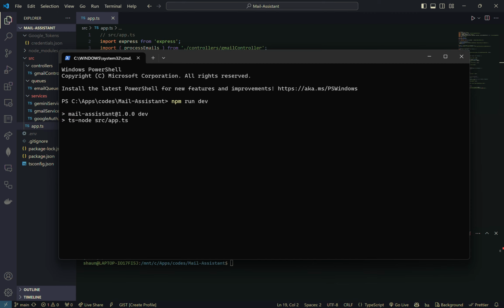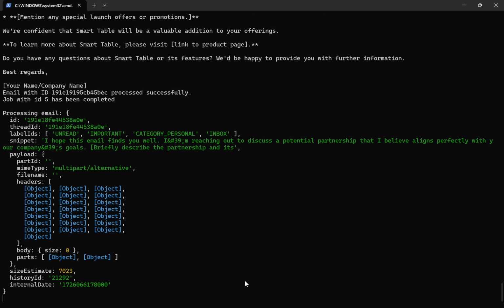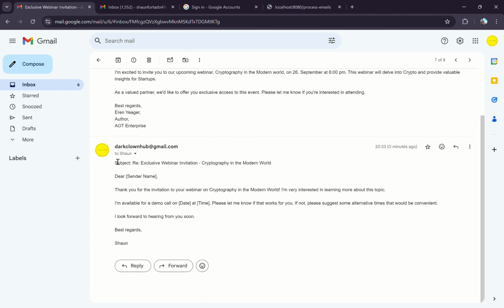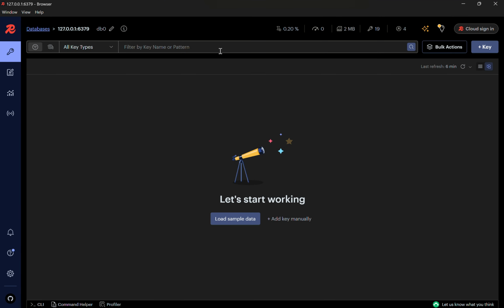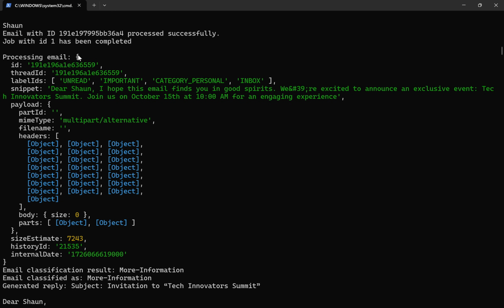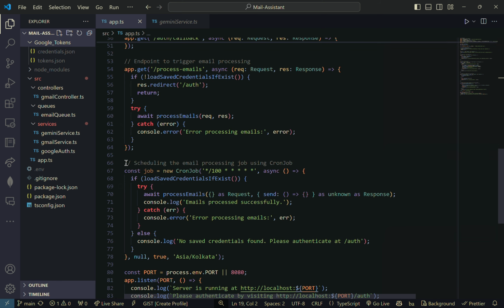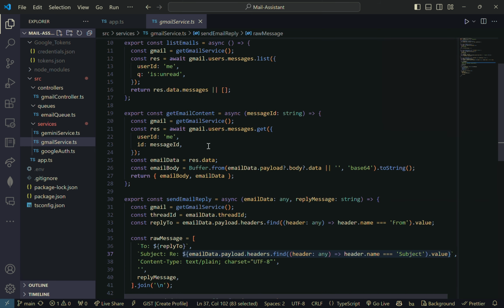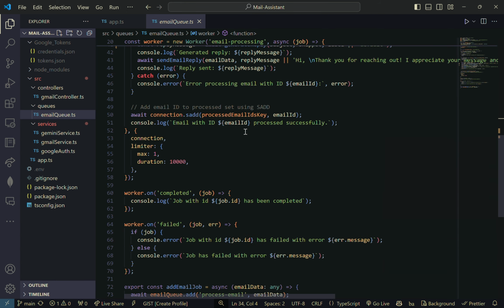Mail Assistant: Your AI-Powered Email Automation Tool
Discover how Mail Assistant revolutionizes your email management with its intelligent automation capabilities. Watch this demo to see how it seamlessly connects to your Gmail , analyzes incoming emails, and generates personalized replies.

Key Features:

AI-Driven Context Understanding: Mail Assistant leverages AI to accurately classify emails and determine the most appropriate response.
Automated Email Replies: Save time by letting Mail Assistant handle routine email replies.
Easy Setup: Connect your Gmail and Outlook accounts effortlessly and start automating your email workflow.

Simplify your email management today with Mail Assistant!